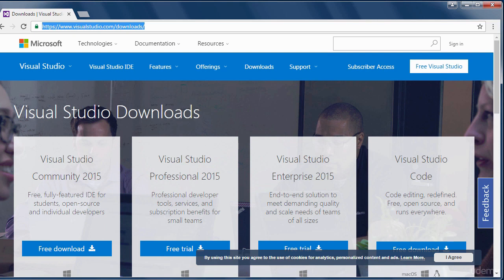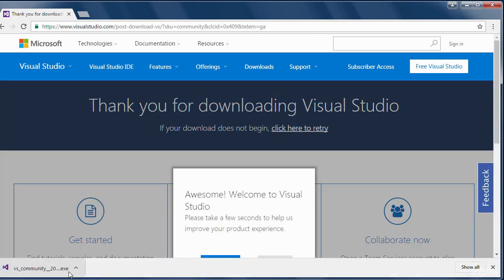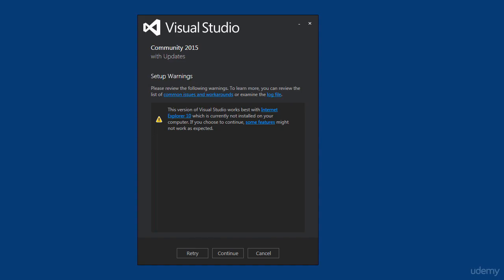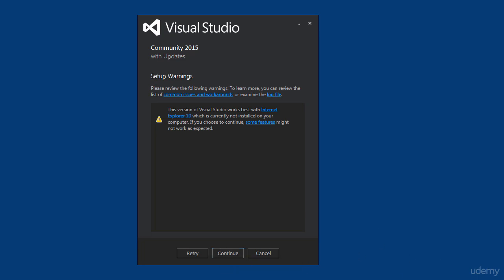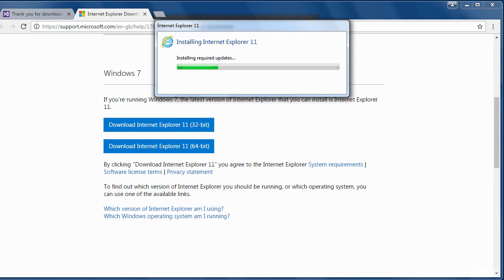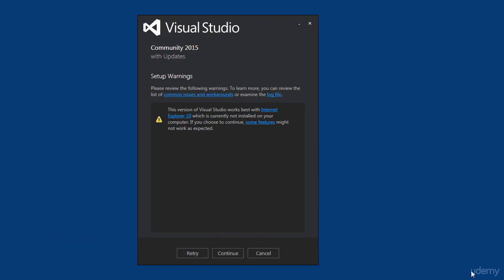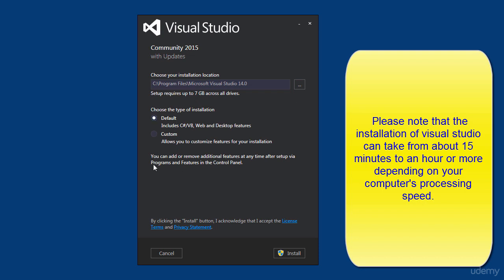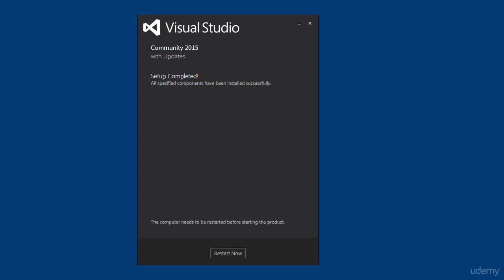3 Download and install visual studio